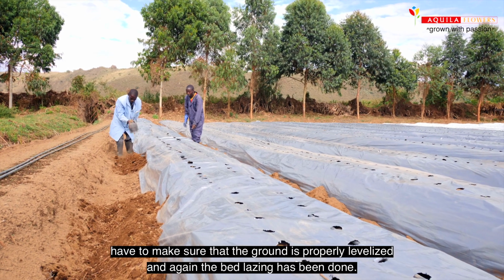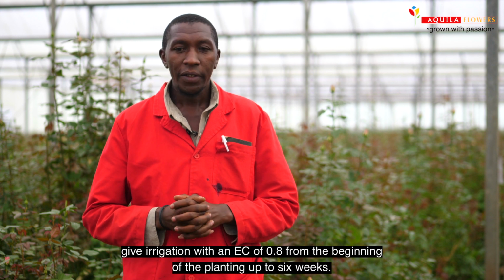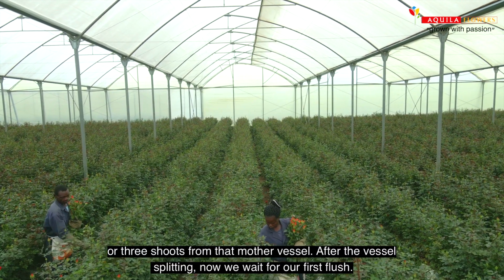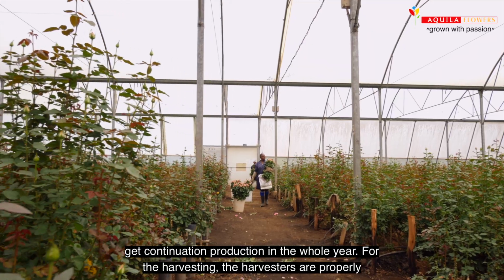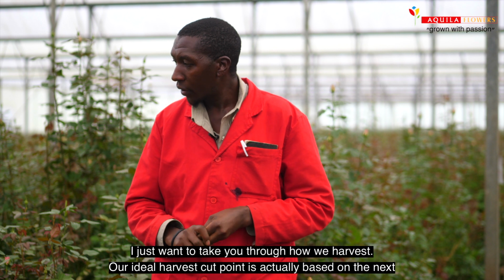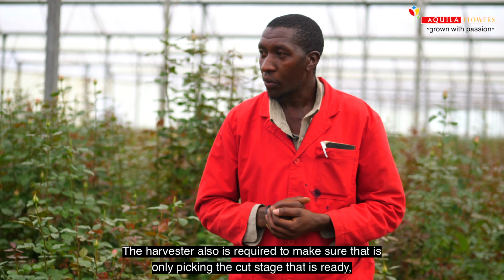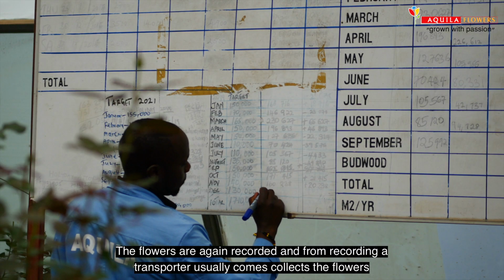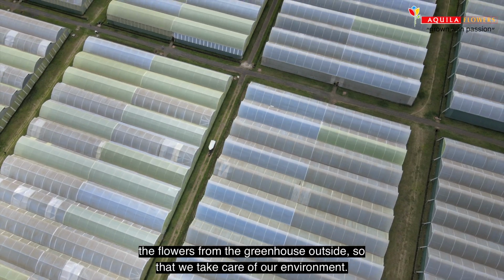Aquila Flowers Production Process